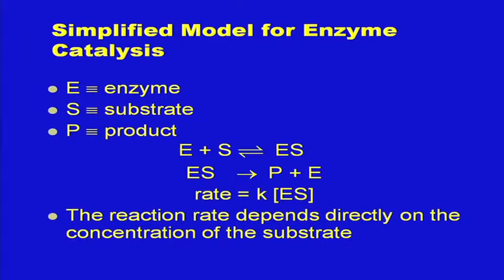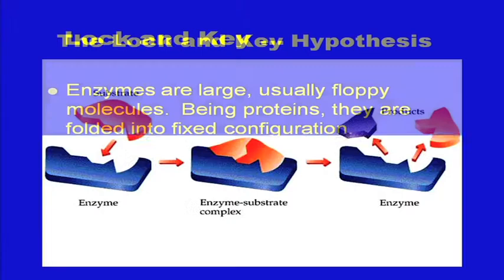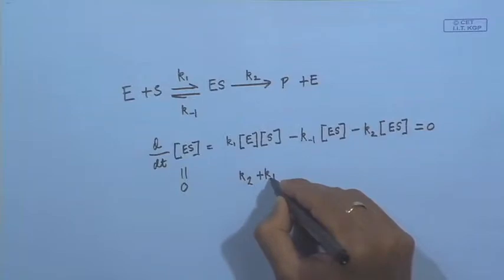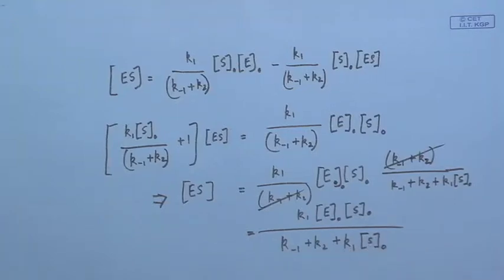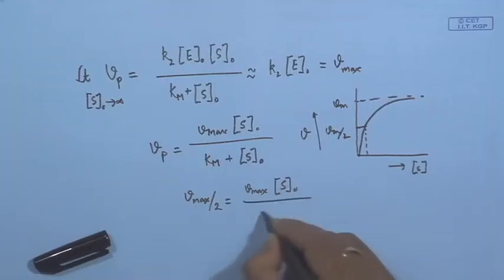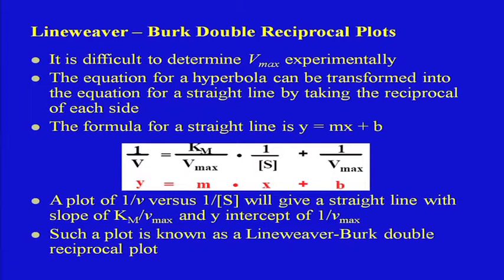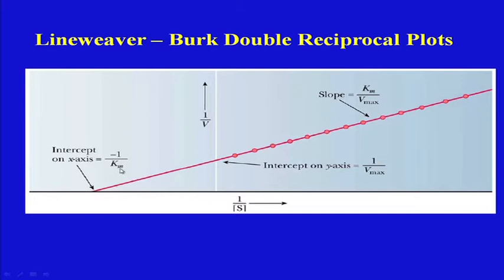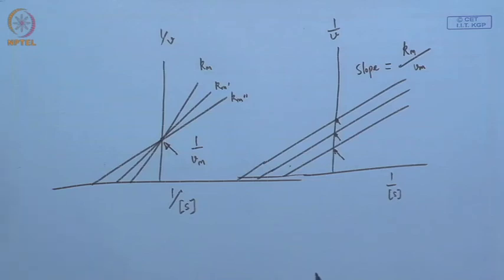Mod-01 Lec-15 Kinetics of Some Specific Reactions (Contd.)